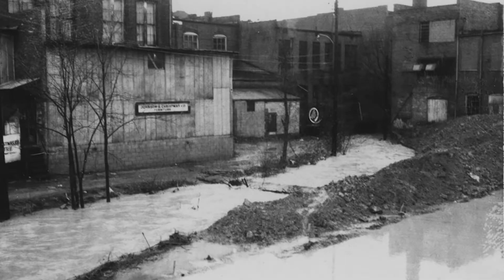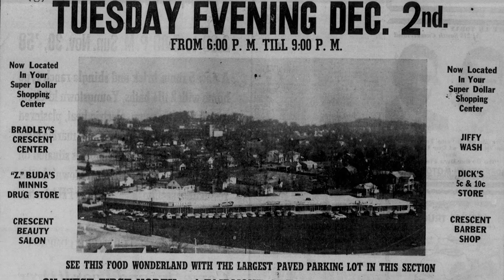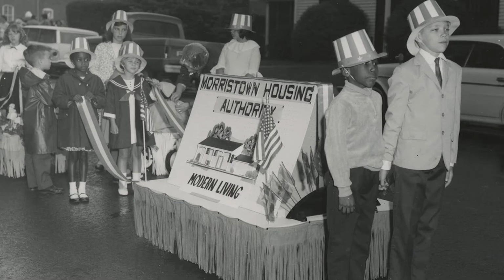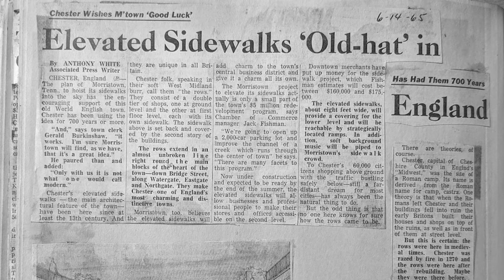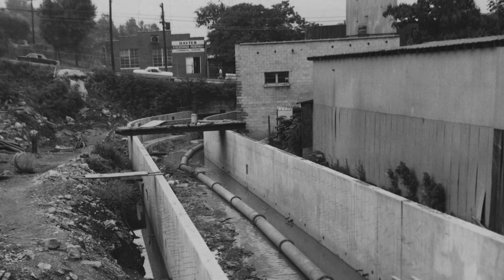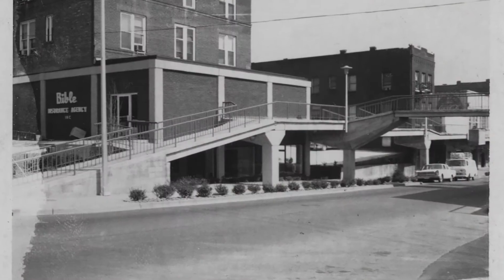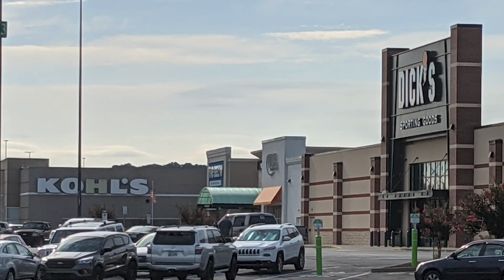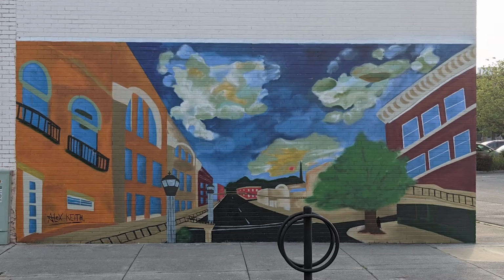Morristown's Sky Mart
Morristown Media Peoples investigated the history and reasons for the building of Morristown, Tennessee's elevated sidewalks (aka Sky Mart). This video was made possible through a partnership with East Tennessee PBS, The Rose Center, Girls Inc of Hamblen County and The Smithsonian Institution's Stories from Main Street: Youth Engagement and Skill-Building (YES) Program.
Special Thanks to Jim Claborn & all of the historic materials provided by Cindy Lane and the Hamblen County Archives.

For more information on The Smithsonian Institution's Stories from Main Street: Youth Engagement and Skill-Building (YES) Program.